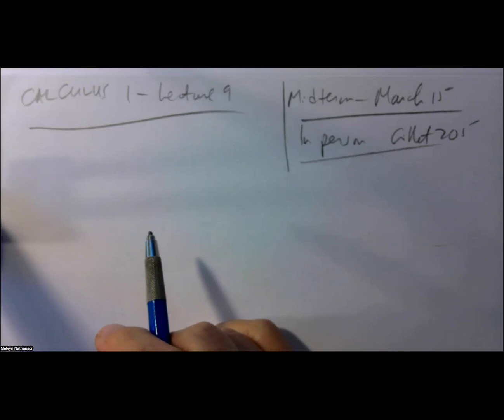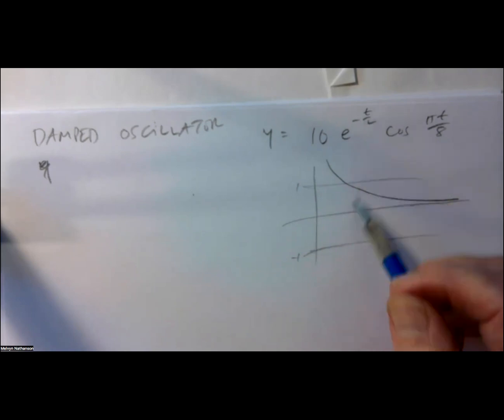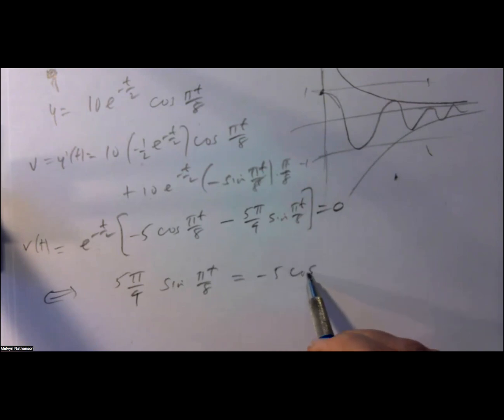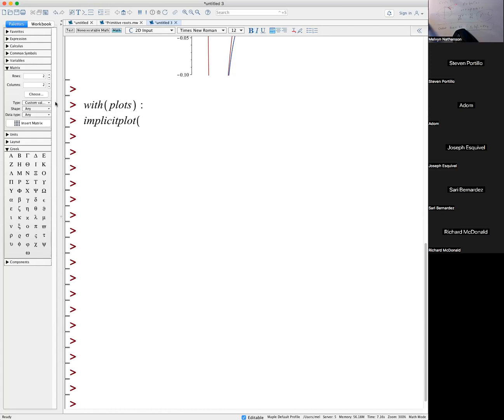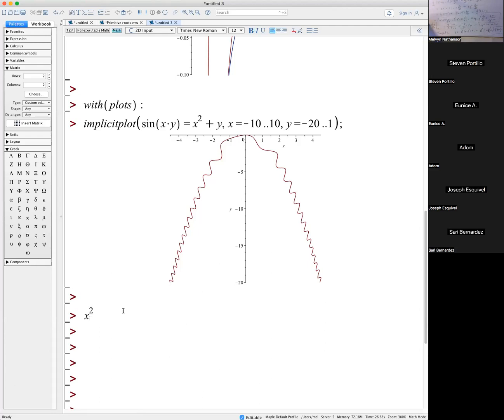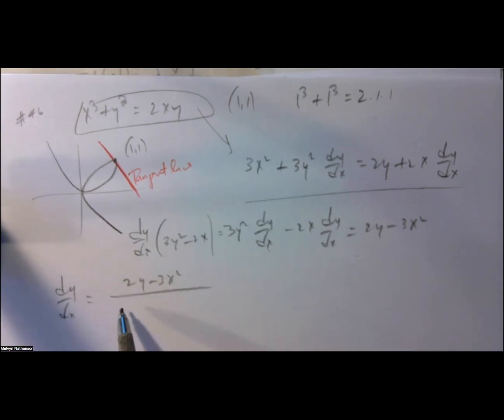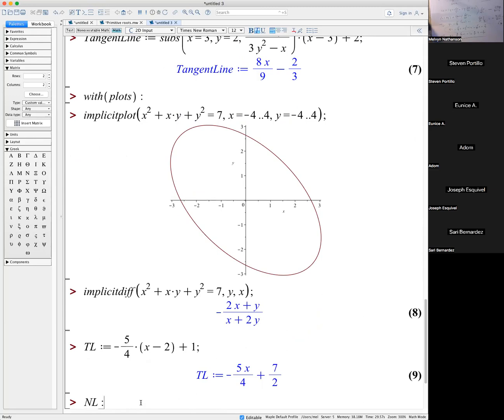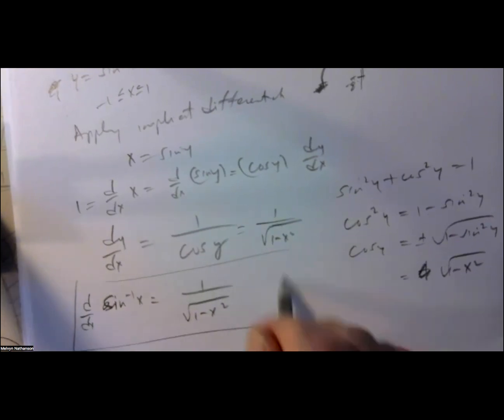Calculus lecture 9